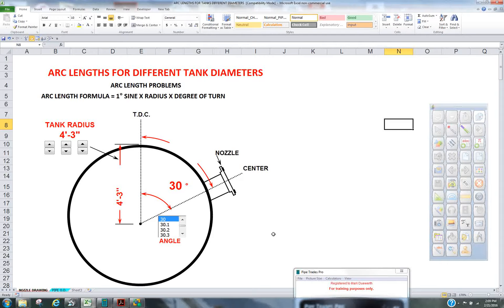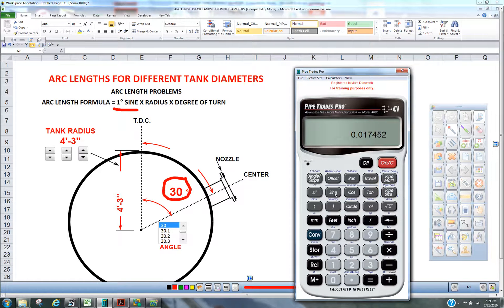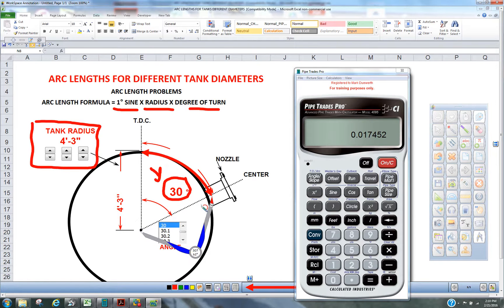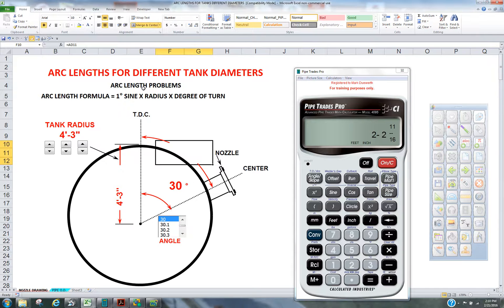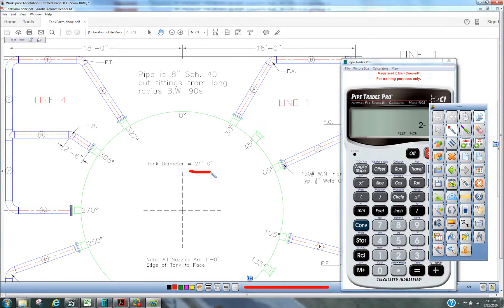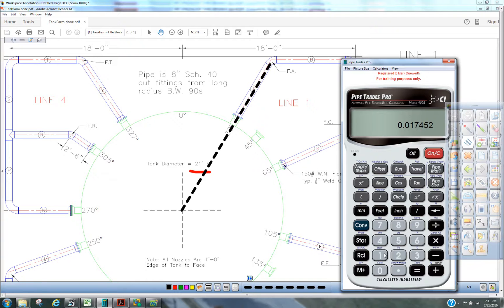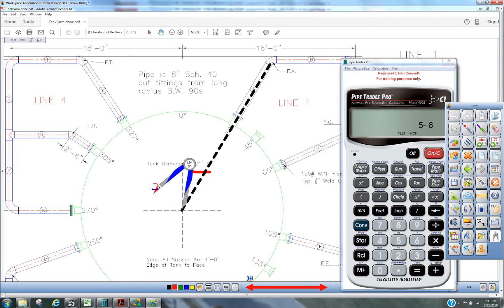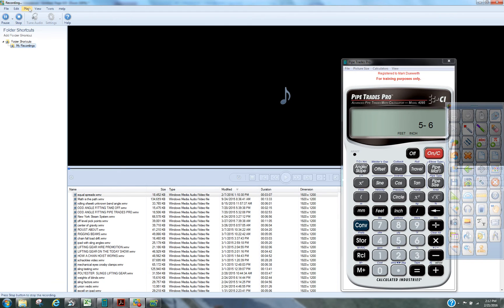Arc Length Calculation For Pipe And Round Vessels Using Pipe Trades Pro